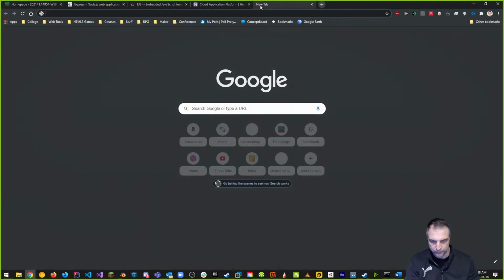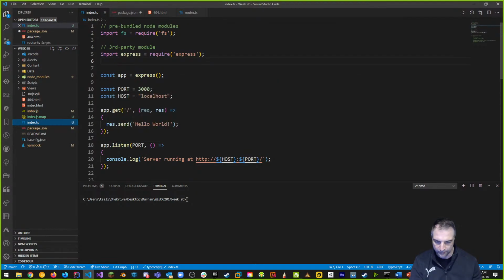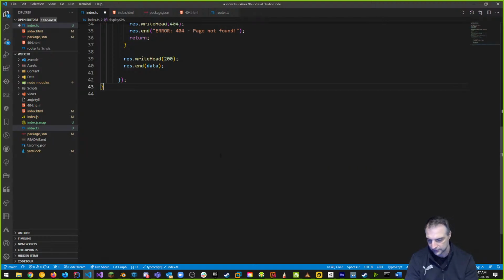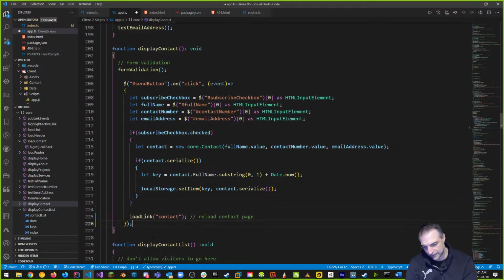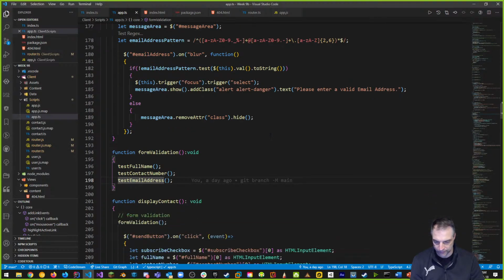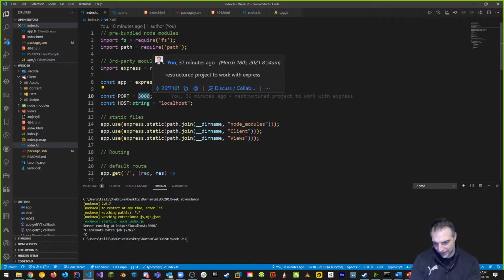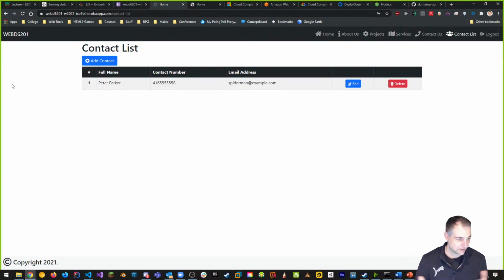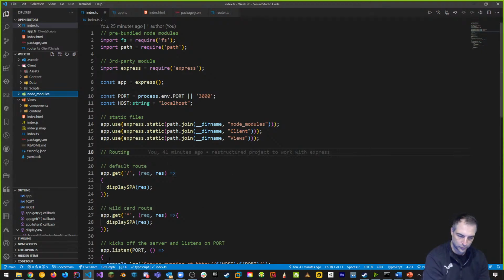WEBD6201 - W2021 - Week 9 - Part 2- Intro to Express